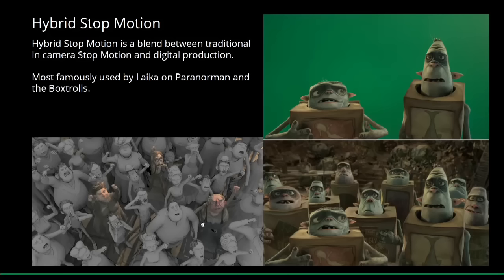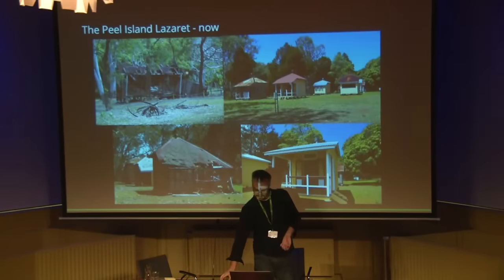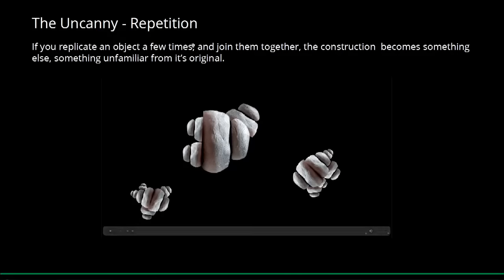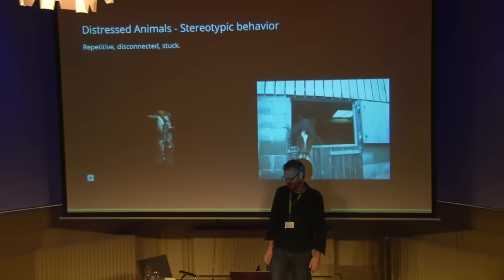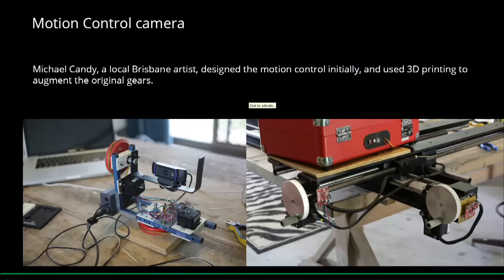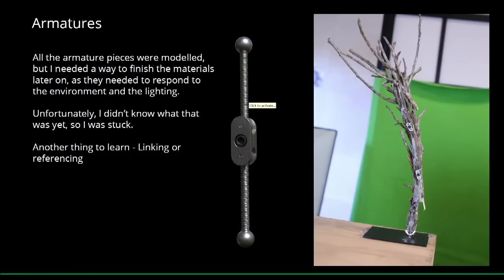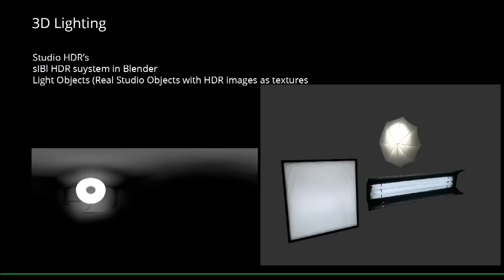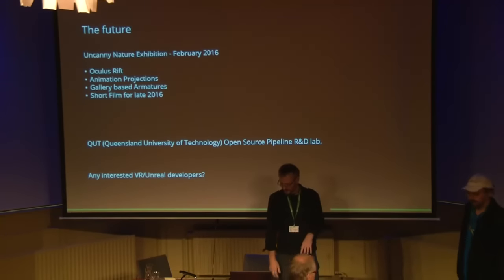Uncanny Nature: Hybrid Stop Motion using Blender - Chris Denaro